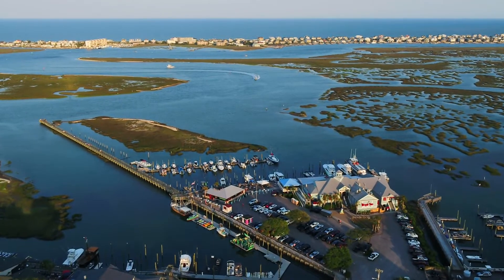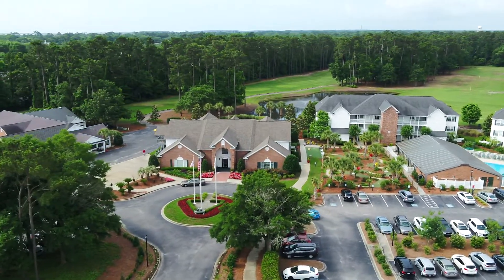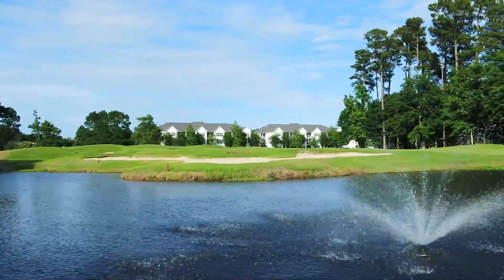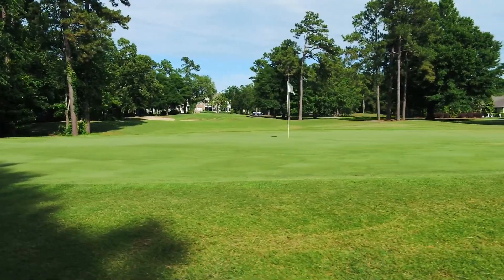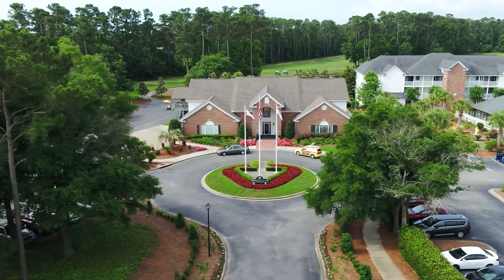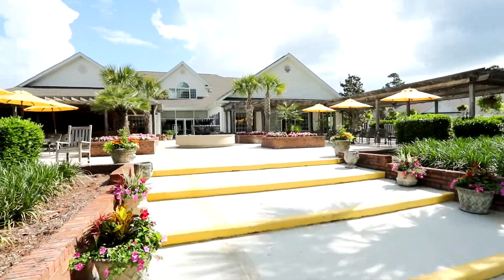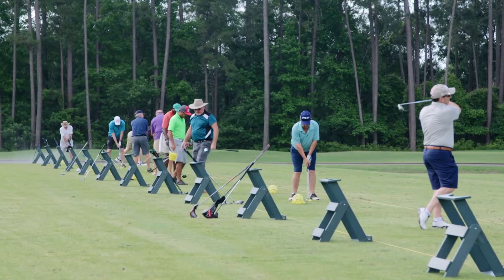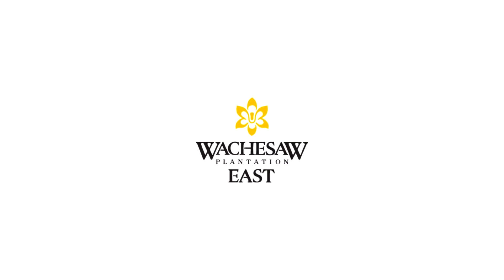An LPGA Host Course | Wachesaw East Golf Club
Just minutes from the famous Marshwalk and its many restaurants, shops and water-featured attractions at Murrells Inlet you’ll find Wachesaw Plantation East, a Grand Strand staple known for great golf and as a former host of two LPGA Tour events.